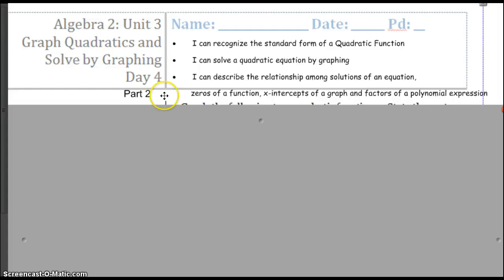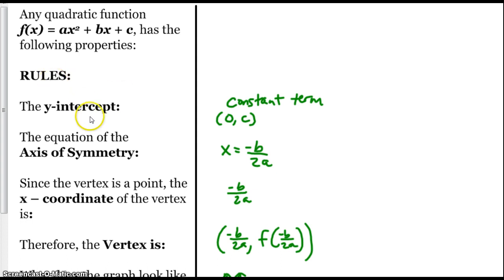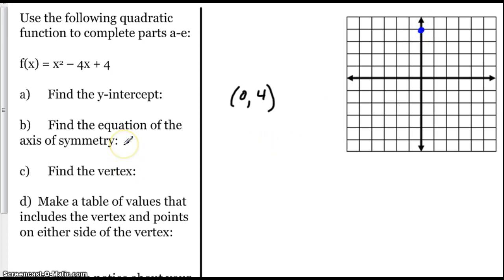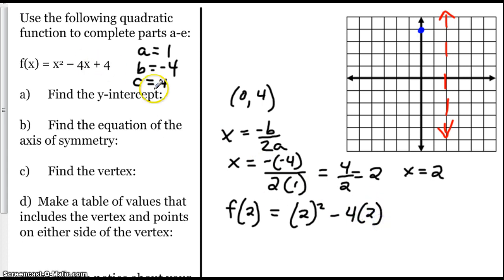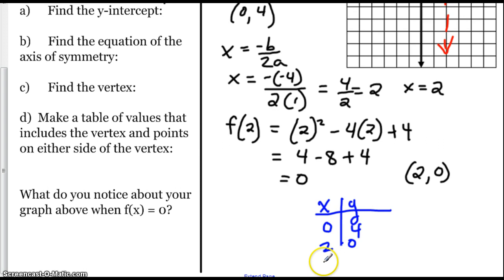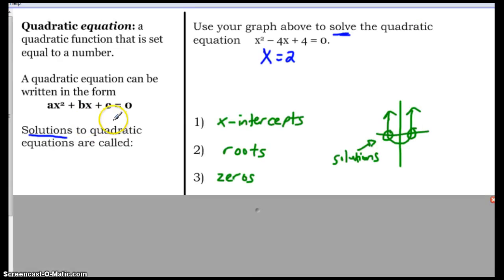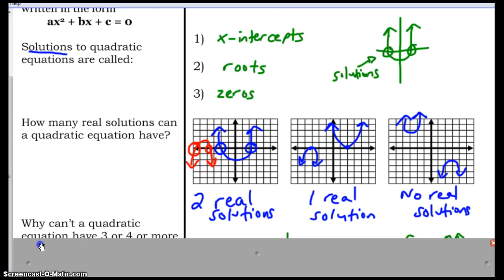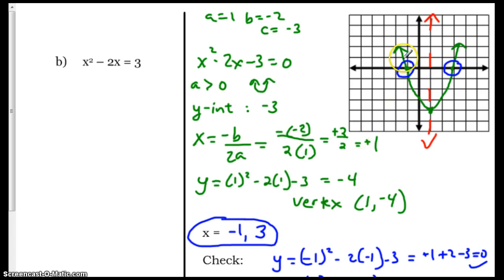M Alg 2 Solving by Graphing